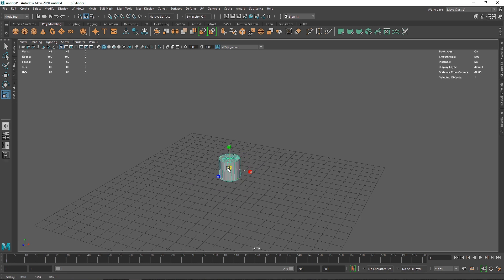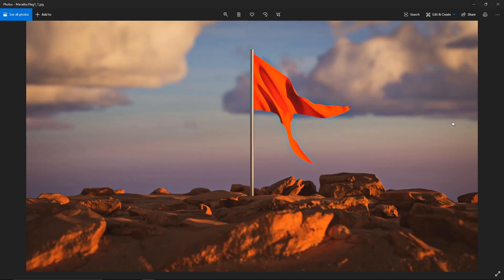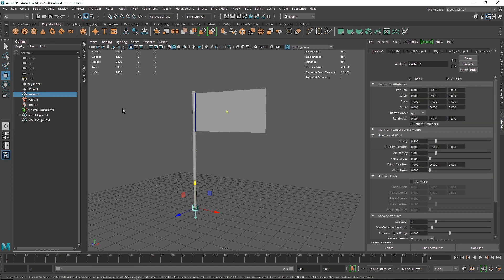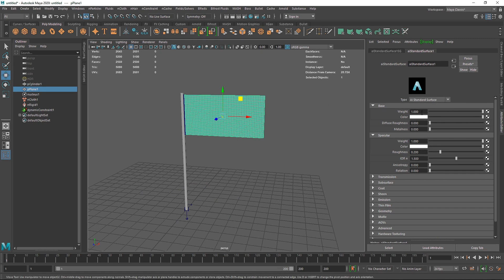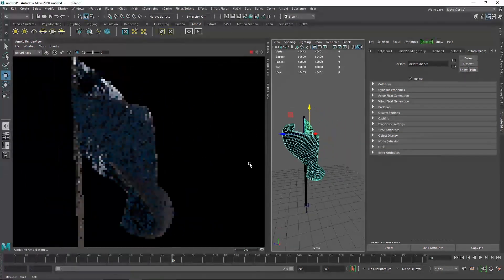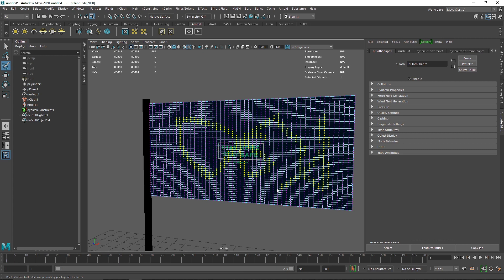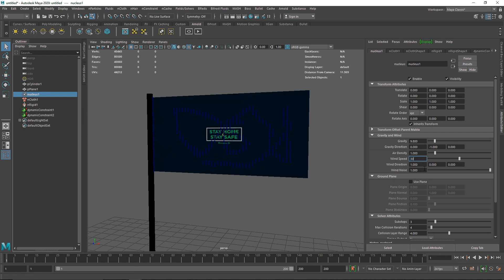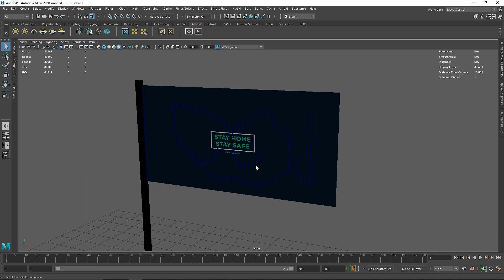Dynamic Flag In Maya And Arnold Renderer - Tutorial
Today we are going to create a dynamic Flag In Maya And Arnold Renderer.

Gmail - amarshindebiz